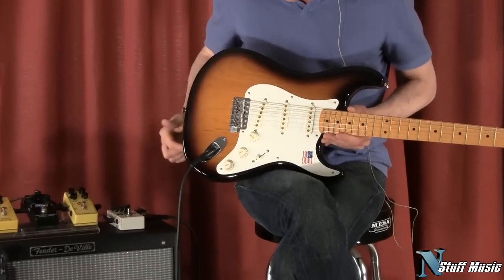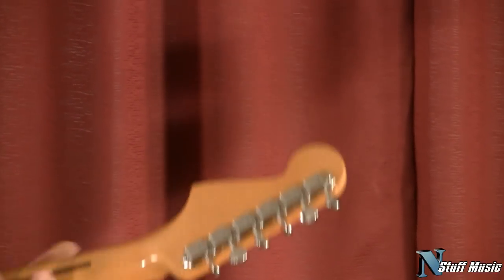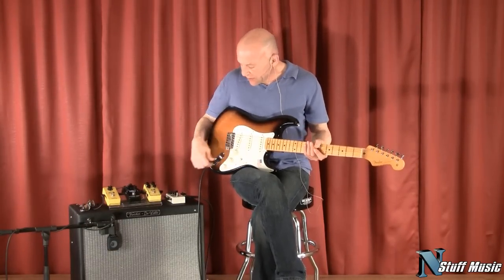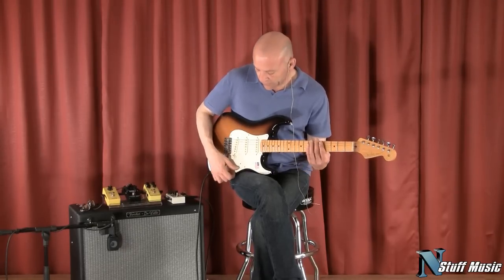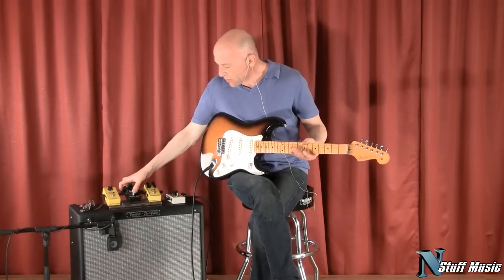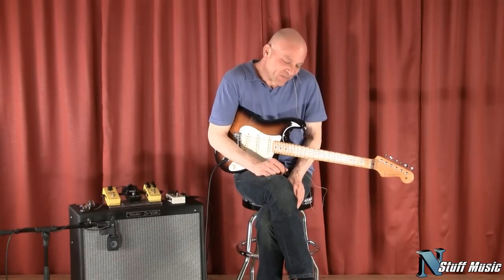Fender Eric Johnson Stratocaster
After years of painstaking research and design, the Fender Eric Johnson Stratocaster Electric Guitar has finally arrived. Designed with Eric by Custom Shop guru Michael Frank-Braun, this beauty is based on a '57, and combines the best of vintage design with modern electronics technology.

The '57-style, 2-piece alder body has an ultrathin, Custom Shop-quality nitrocellulose lacquer finish that results in better resonance. Johnson opted for a one-piece, quartersawn maple neck with a 12" radius that's finished with a thin-skinned glossy lacquer and vintage tint. 19 prototype pickups were created before Johnson found the tone he was looking for. The Custom Shop-modified single coils use a new wire material and winding technique for the magnets giving them a unique sound. Johnson and Braun also included one of Eric's most famous Strat modifications by wiring the tone controls to the neck and bridge pickups, instead of the standard neck/middle tone configuration of most Strats.

This guitar offers tonal perfection thanks to the discerning ear of one of the best players to ever pick up an axe. And it's pleasing to the eye as well, with its large arm contour, '57-style pickguard and shallow pickup cavities, plus thin headstock with vintage staggered tuners that eliminate the need for a string tree. Unbelievable Custom Shop-like quality in a production axe. Thanks Fender, this one was well worth the wait!

FEATURES:

'57-style, 2-piece alder body
Body cavities true to '57 specs
One-piece, quartersawn plain maple neck
Thinner, vintage-style headstock
12" radius American Series-style frets
Staggered vintage machine heads eliminate string tree
Thin neck cap
Bone nut
Custom Shop-modified single-coil pickups
Master volume, neck tone, and bridge tone controls
Vintage tremolo with silver painted block
'57-style string recess
Thin nitrocellulose lacquer finish
INCLUDES DELUXE HARDSHELL CASE .

468 Freeport Road
Pittsburgh PA 15238